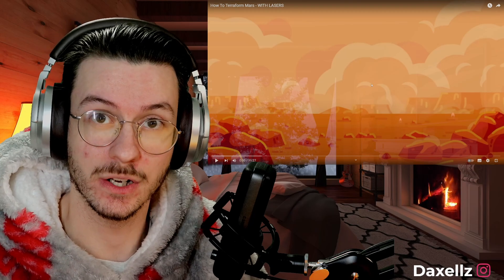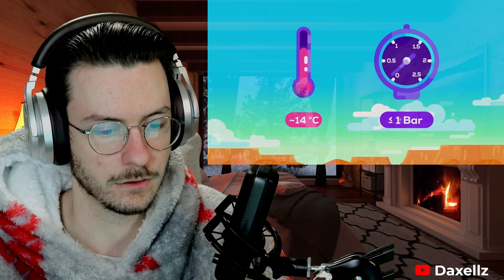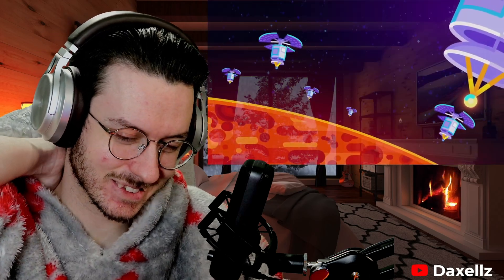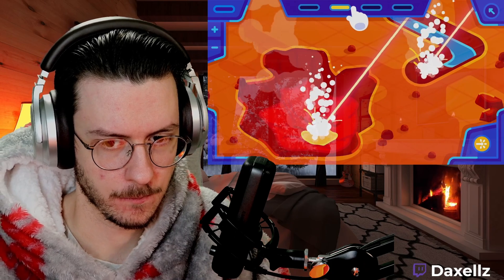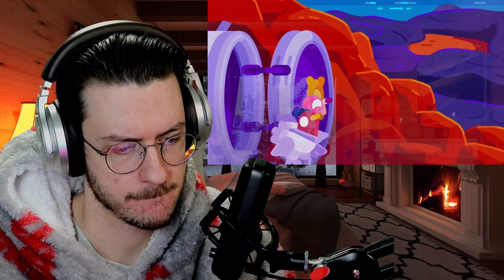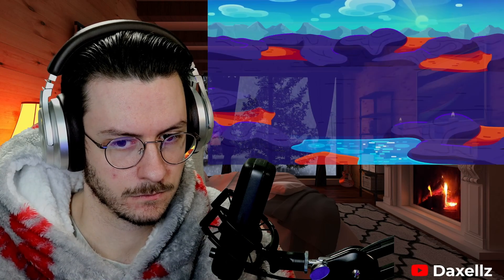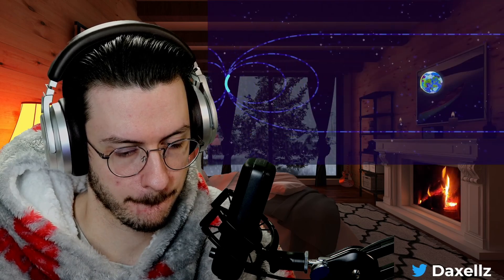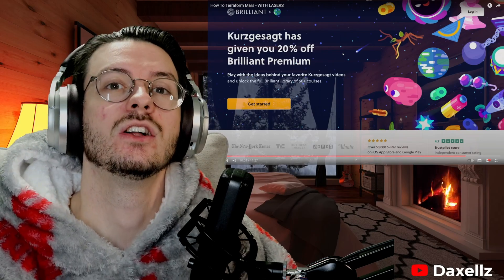Dax Reacts to How To Terraform Mars - WITH LASERS